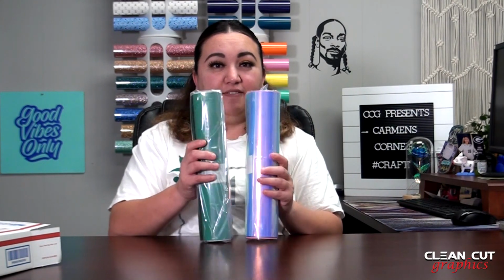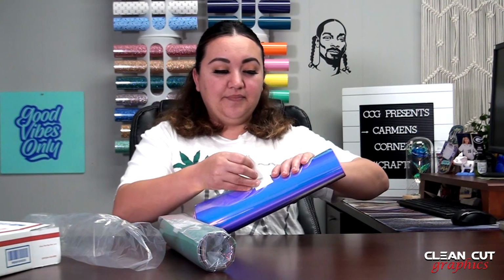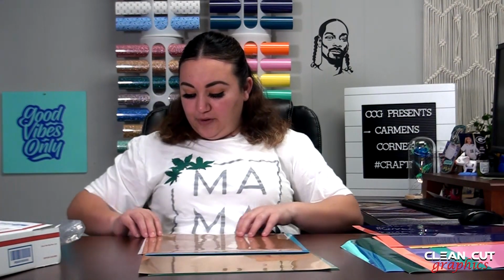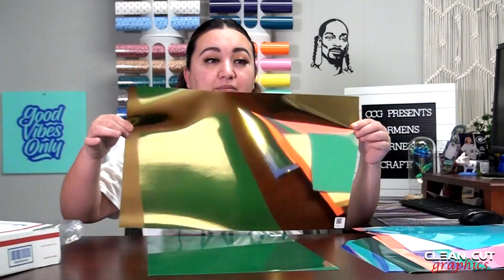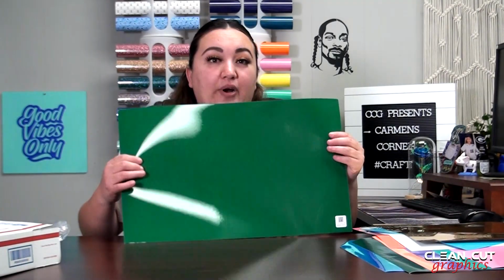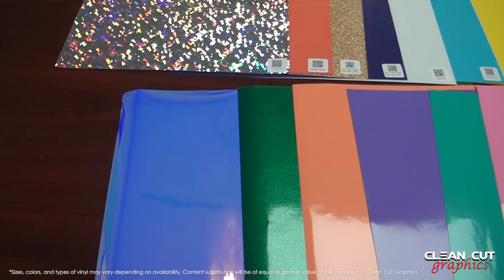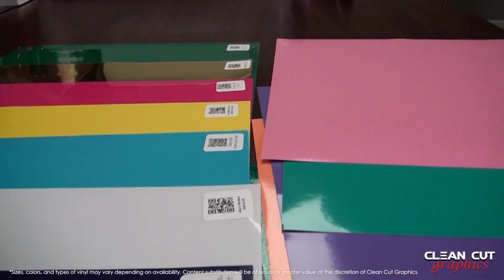Unboxing A Mystery Combo Box From Clean Cut Graphics!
What comes in a Mystery Combo Box from Clean Cut Graphics? Join Carmen for an unboxing video to show you the wide variety of HTV & Adhesive vinyl you'll get when you order one!